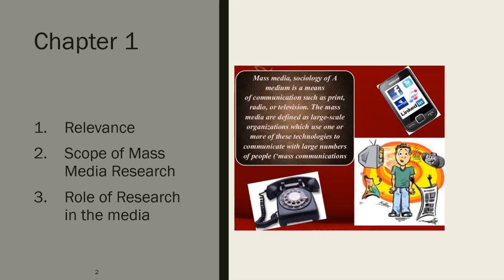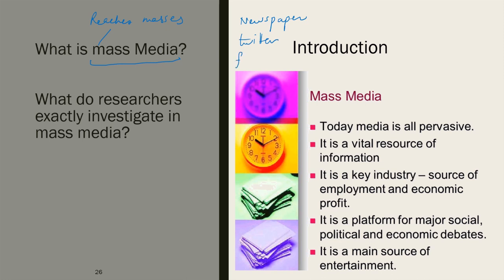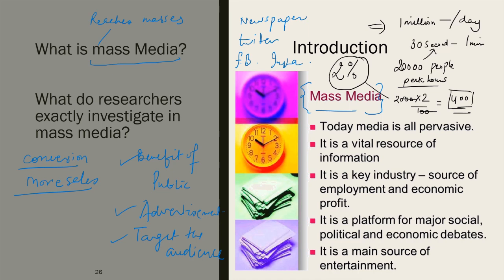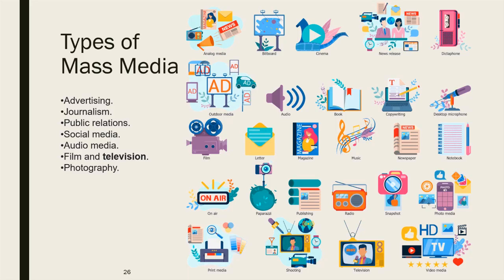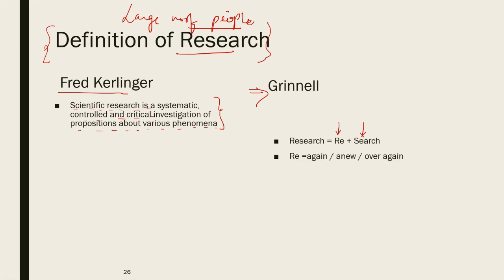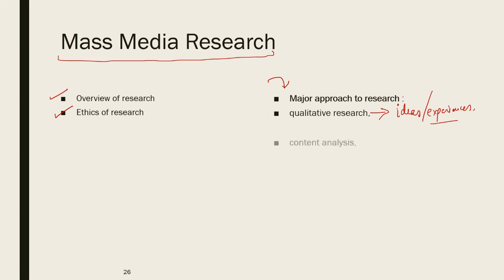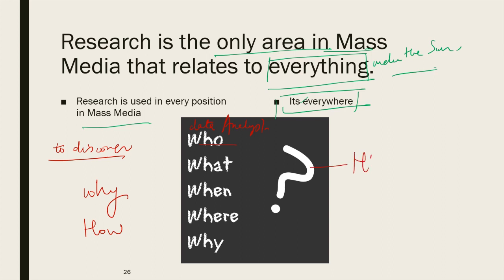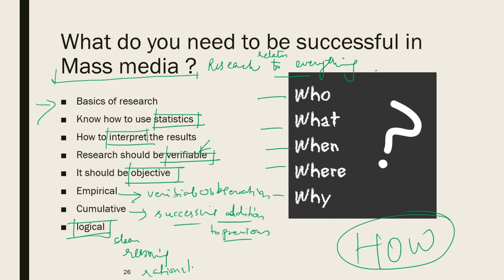Mass media Research | Inroduction | SYBMM | Mumbai university | Fourth Semester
This video is to help students of second year of BMM and the portion will cover the prescribed syllabus of " Mass Media Research " by University of Mumbai.
the objective is to Introduce students to debate in Research approaches and equip them with tools to carry on research and to understand the scope and techniques of media research , their utility and limitations.